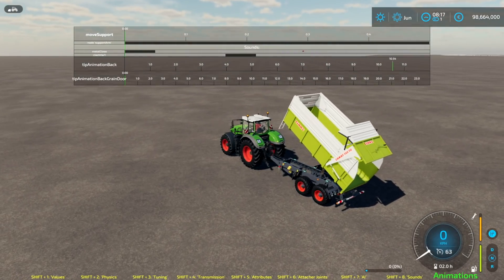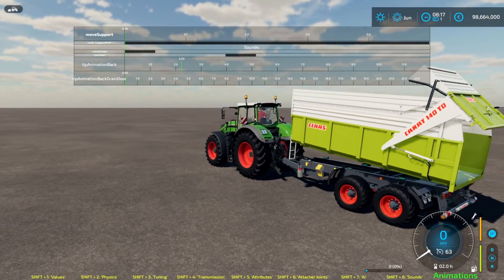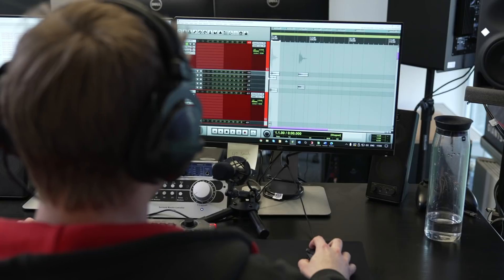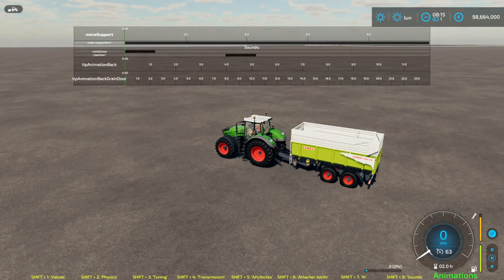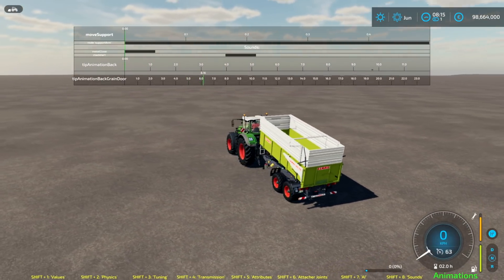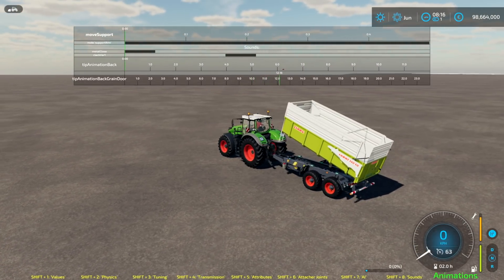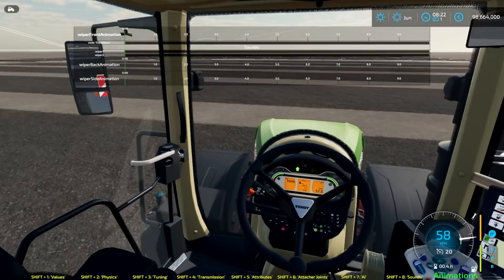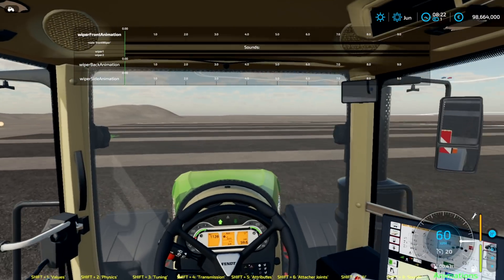Sound Design Improvements in Farming Simulator 22 (Pt.2)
Learn more about the sound in Farming Simulator 22: Sound Designer Nils is working on the new attachment audio system. Since attachments like cultivators and trailers create a lot of different sounds, the audio team visited a lot of local farmers to create references. The new audio tool allows playing various sounds during an animation. Every attachment will have its individual set of sound effects in Farming Simulator 22.

Farming Simulator 22 releases on November 22nd for PC, Mac, PlayStation 5, Xbox Series X|S, PlayStation 4, Xbox One, and Google Stadia.